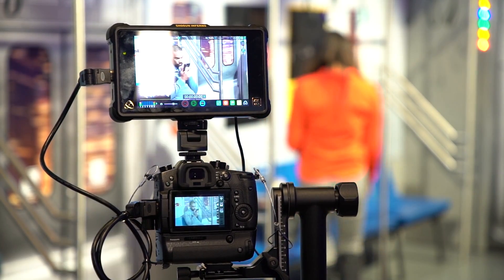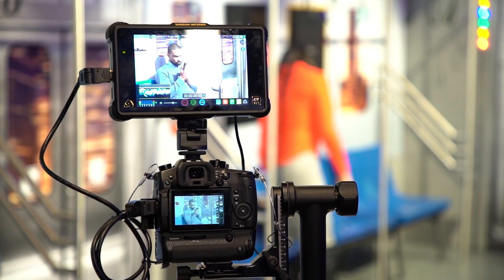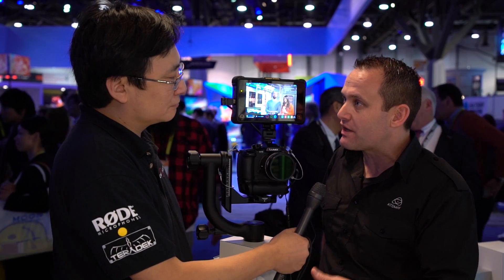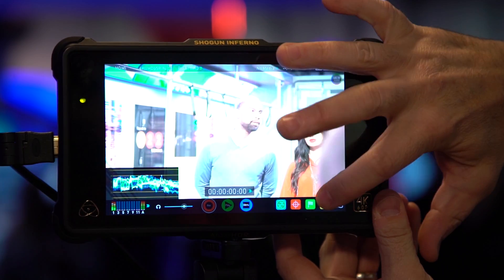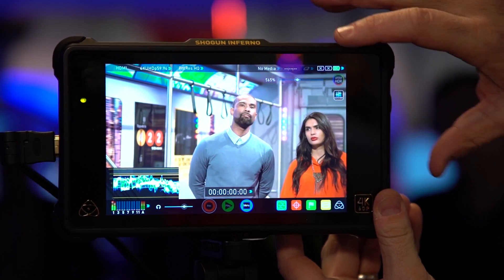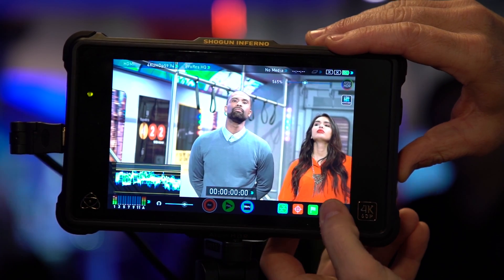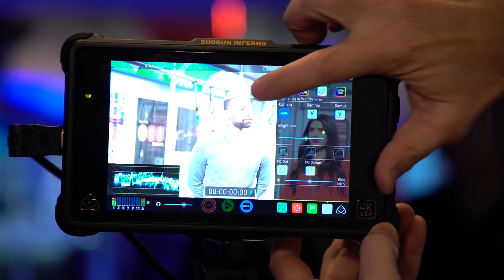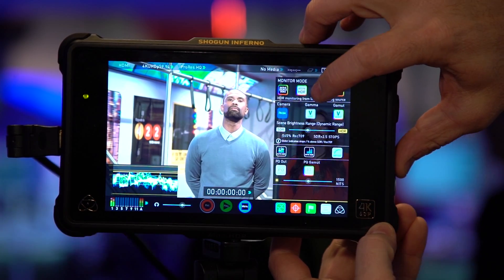How does the Panasonic GH5 work with a Shogun Inferno recorder? Atomos CEO Jeromy Young explains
At the CES show Atomos CEO Jeromy Young ran Newsshooter.com editor Dan Chung through the functions of the Atomos Shogun Inferno recorder when combined with the new Panasonic GH5. The combination of GH5 and Inferno gives the option for 4K 10-bit 4:2:2 at 60P external ProRes recording from a prosumer mirrorless camera for the first time. Jeromy also confirmed that you also record 4K 10-bit 4:2:2 at 24,25 and 30P with the older Atomos 4K recorders.